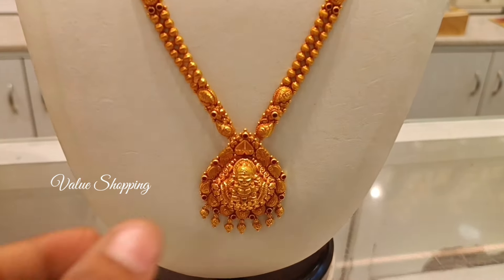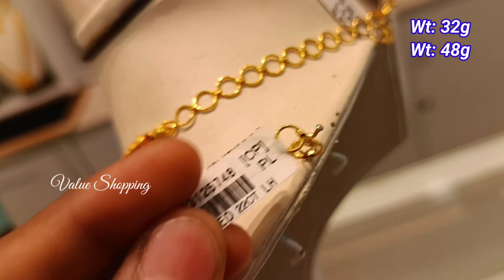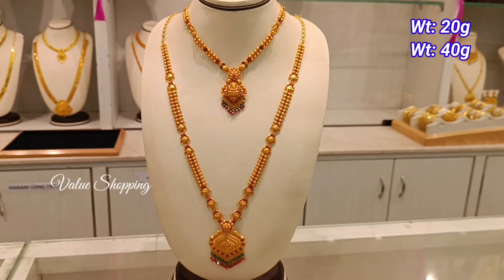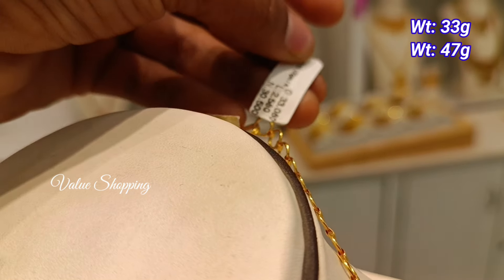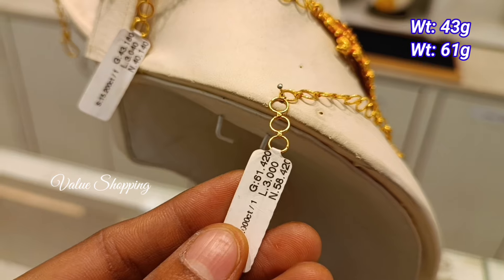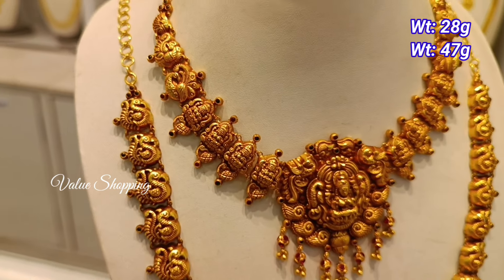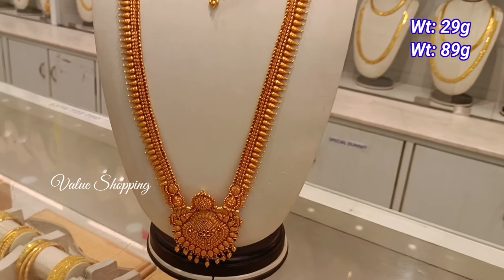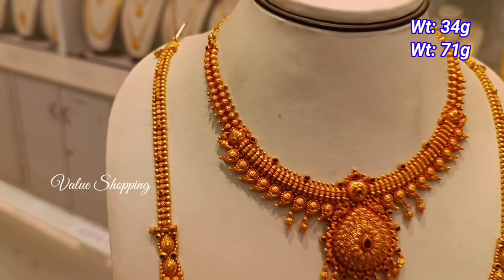Lalithaa Jewellery Gold Antique Necklace&Haram Collections|Wedding Jewellery|Light Weight Jewellery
Shop Address:
 Lalithaa Jewellery
G. S. T.  Road, 90, 6th Cross Street,
New Colony, Chrompet,
Chennai, Tamil Nadu.